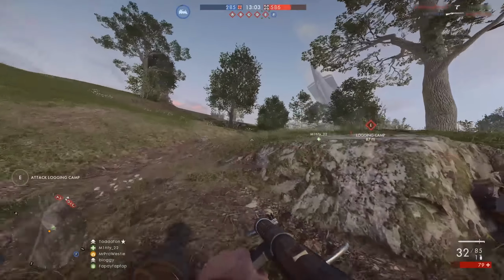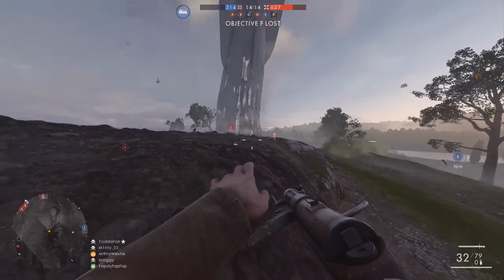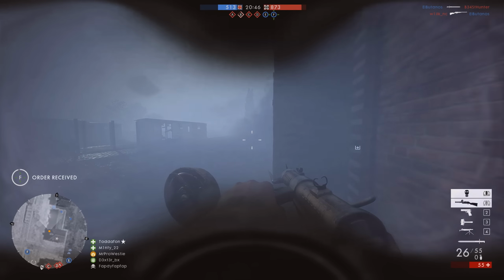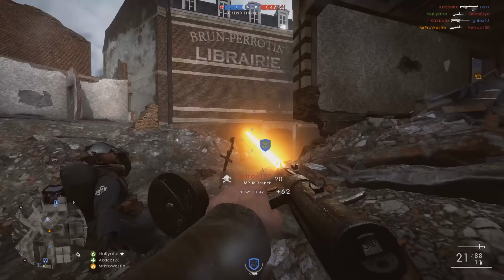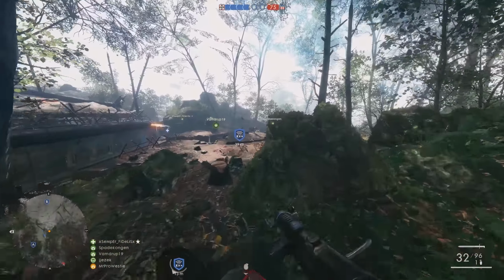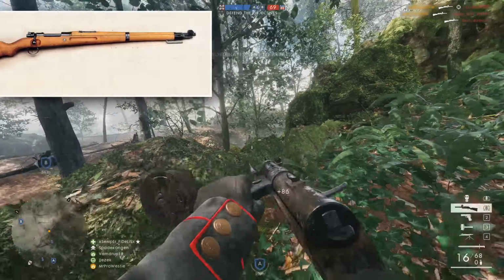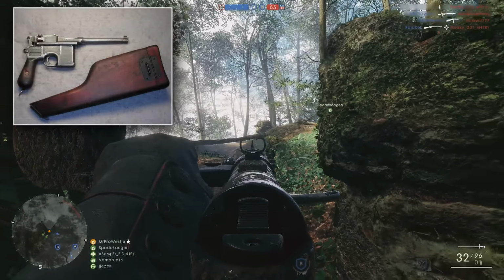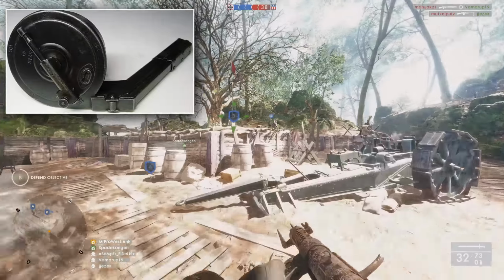► BERGMANN MP18! - Battlefield 1 Weapon History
This week on Battlefield 1 Weapon History we take a look at the world's first practical submachine gun; the Bergmann MP18! :D